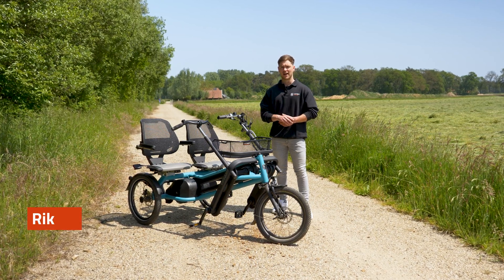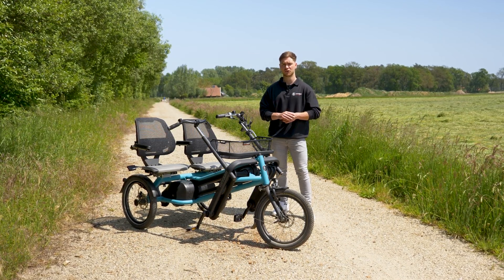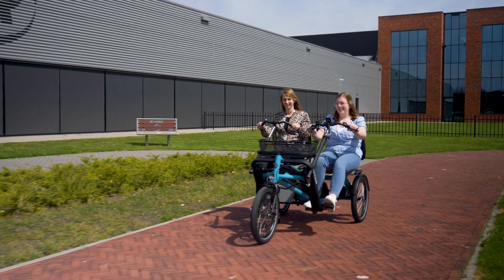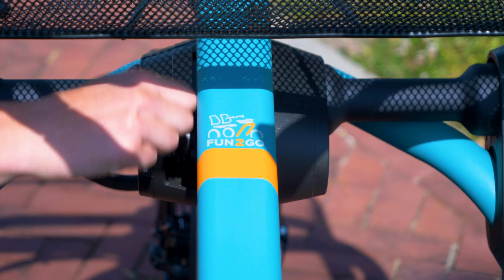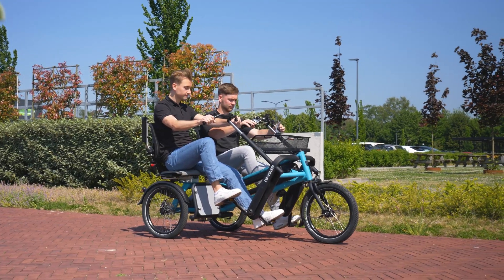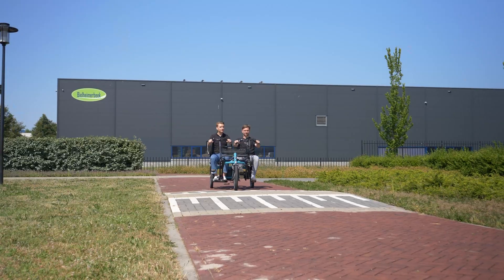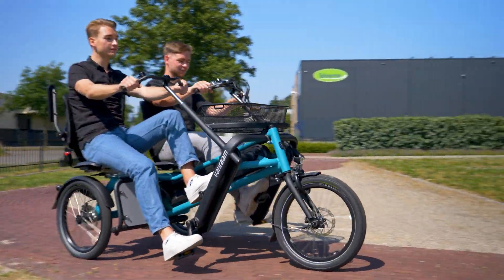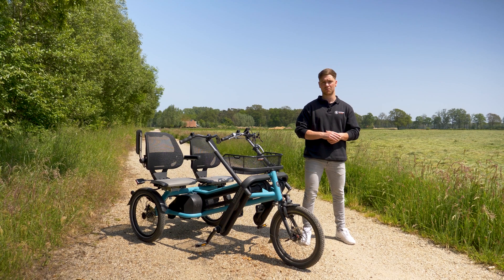Hoe werkt de aandrijving van de Fun2Go duofiets?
De duofiets is in vele opzichten verbeterd, waaronder ook de aandrijving. De schakelnaaf werkt bij de Fun2Go1 duofiets anders. De Fun2go 2 is voorzien van de standen ‘a’, ‘off’ en ‘b’. De Fun2Go 1 heeft de standen ‘1’, ‘2’ en ‘3’.

Hoofdstukken
00:00 - 00:12 Introductie
00:12 - 00:24 Standaard optie
00:24 - 00:33 Optionele optie
00:33 - 00:38 De A-modus
00:38 - 00:59 De Off-modus
00:59 - 01:08 De B-modus
01:08 - 01:24 Outro

Fun2Go duofiets:
De Fun2Go is een duofiets, een driewieltandem, waarbij de gebruikers naast elkaar zitten. Een persoon stuurt, beiden kunnen trappen.

Over ons:
Wij geloven dat als mensen langer mobiel en zelfstandig zijn, ze zich gelukkiger voelen. Daarom bieden we mensen met een beperking die niet op een traditionele fiets kunnen fietsen, duurzame en eigentijdse mobiliteit. Met een Van Raam fiets zoals een duofiets, driewielfiets of rolstoelfiets ervaar je zelfstandigheid en vrijheid. Dat is onze visie en de reden van ons bestaan.

Dit kan je op ons kanaal verwachten:

  ✅ Elke week een nieuwe video op Video Friday
  ✅ Maak kennis met Van Raam en mobiliteitsoplossingen
  ✅ Productvideo's
  ✅ Bekijk klantervaringen
  ✅ Regelmatige 'How-to' video's
  ✅ Service- en onderhoudsvideo's
  ✅ Meer over Innovatie van Van Raam

Wat wil jij nog zien? Laat het ons weten!